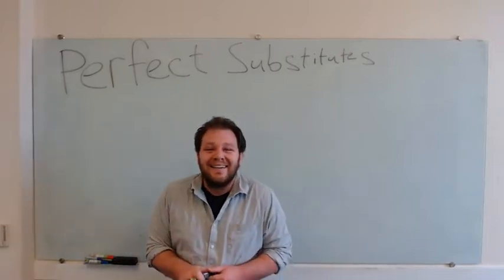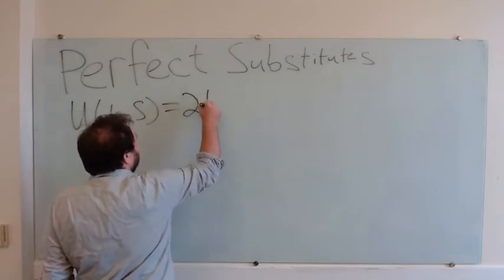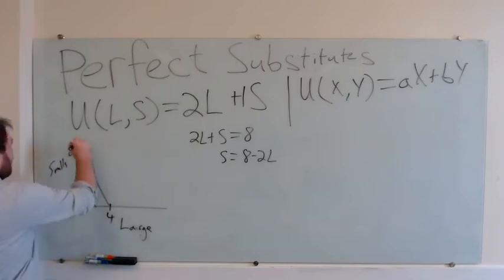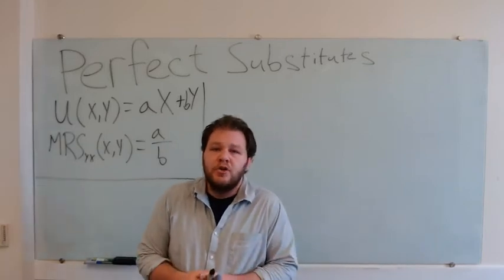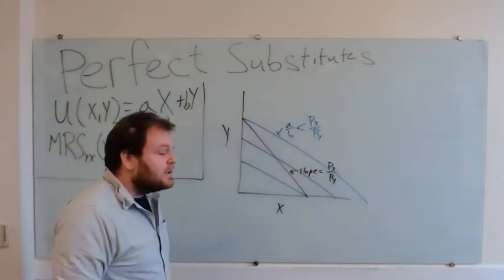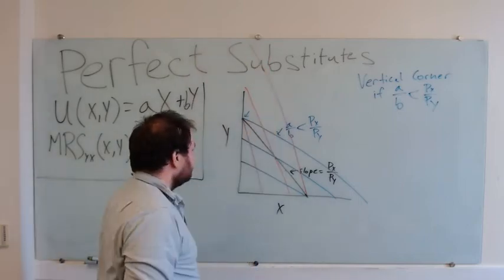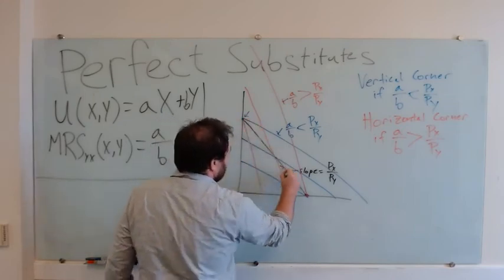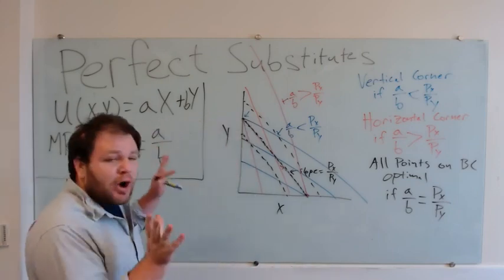lecture 4 part 2: Perfect Substitutes